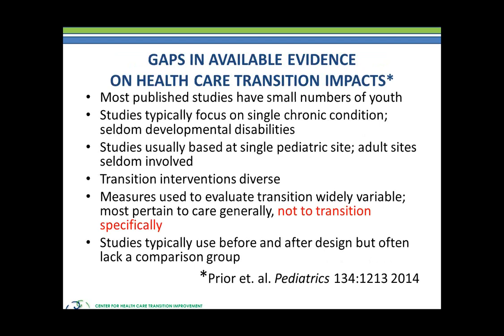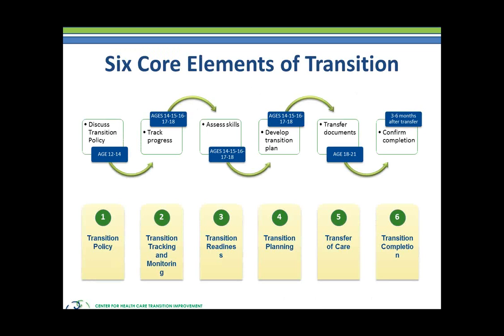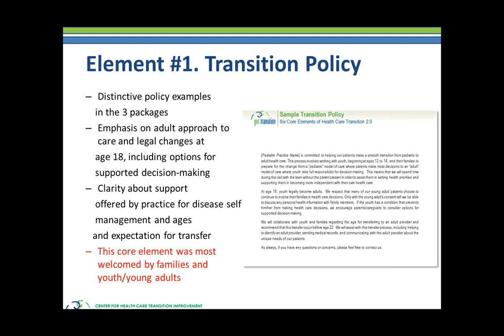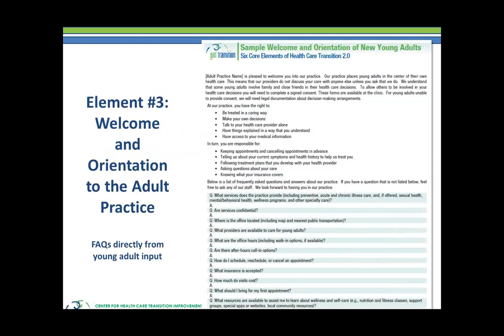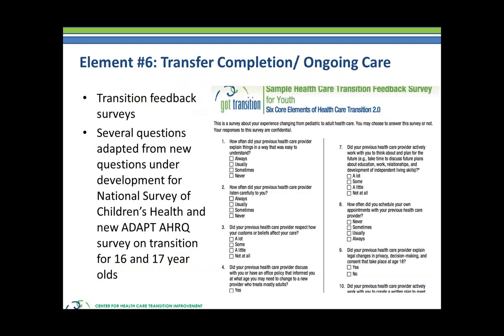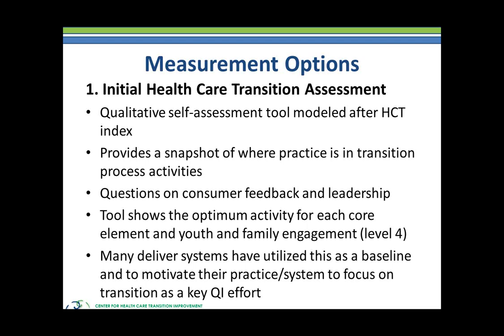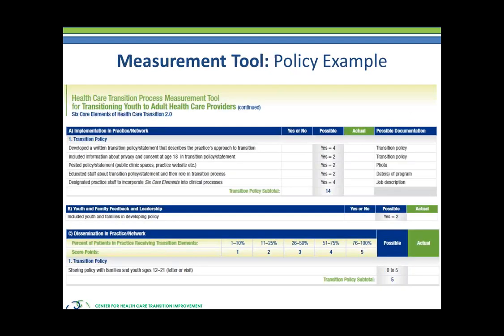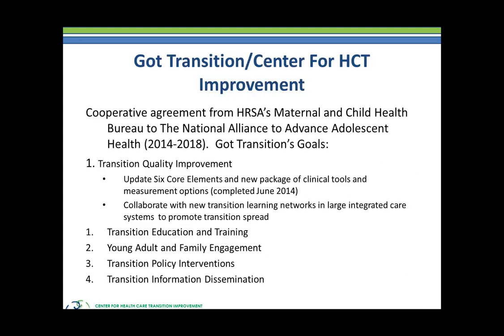Improving Transition from Pediatric to Adult Health Care: Evaluation Strategies